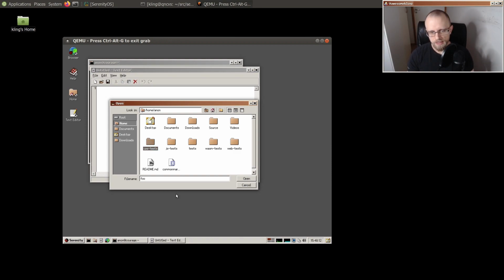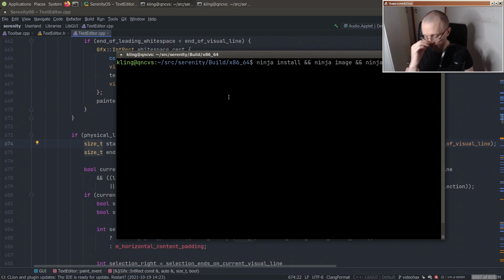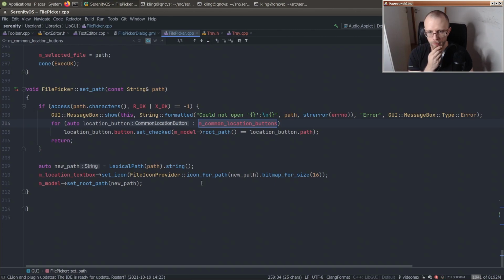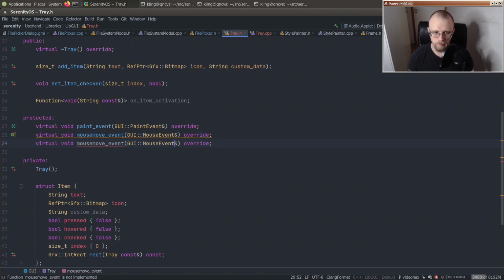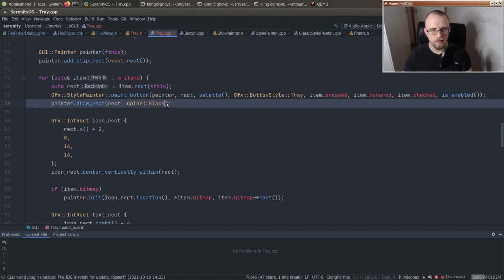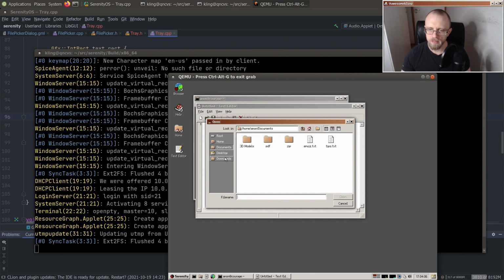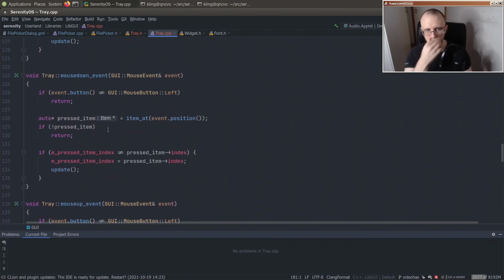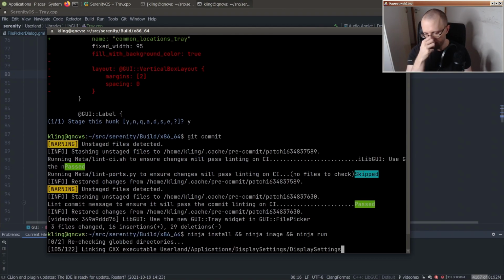UI hacking: Improvements to file picker keyboard navigation